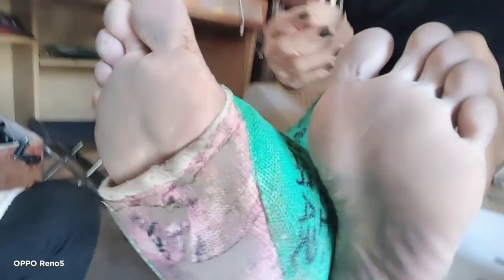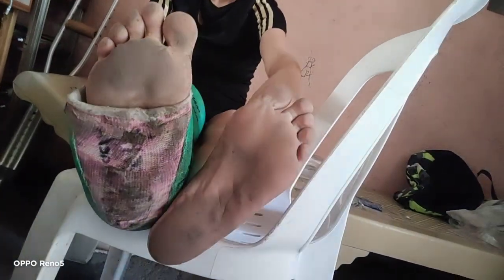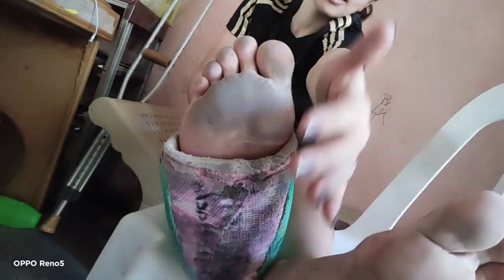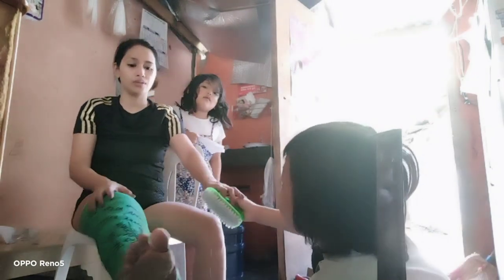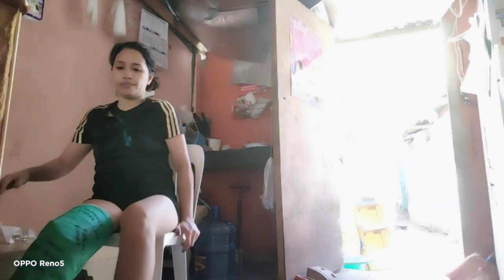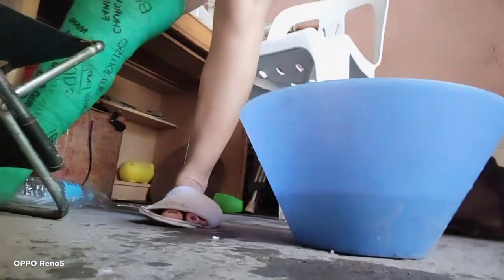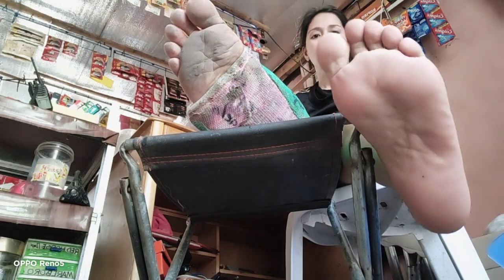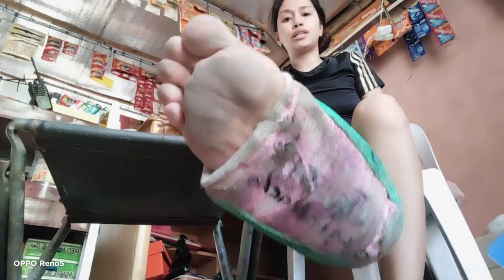#54 how to clean your dirty cast/dirty foot with cast